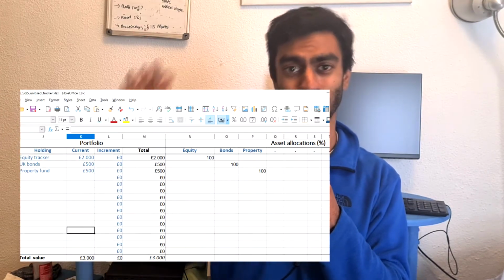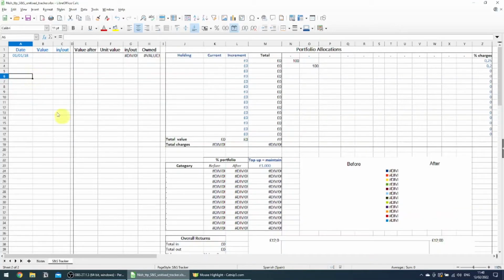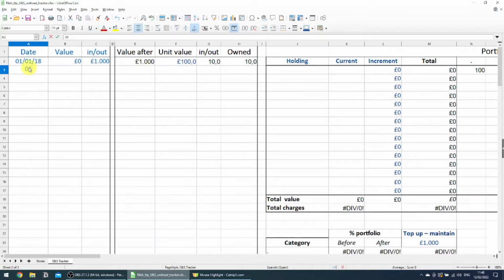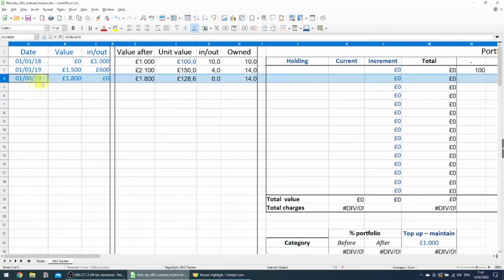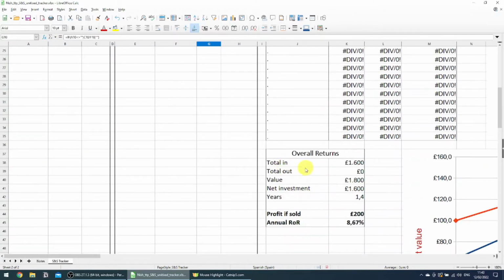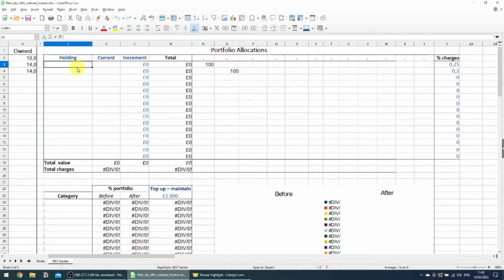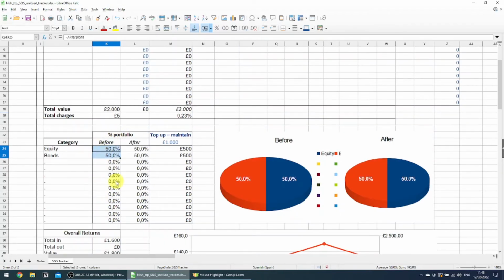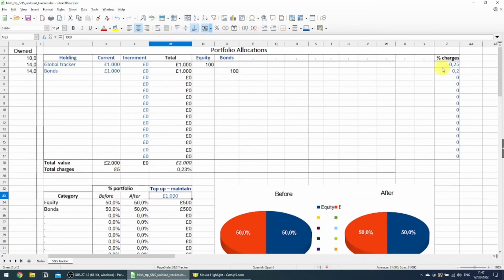Stocks and shares tracking spreadsheet template (FREE!)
A spreadsheet can be a useful tool to keep track of your stocks and shares portfolio - in this video I share the simple tracker that I made for my own use. It allows you to list your portfolio allocations along with tracking the price and transactions. Features include unitized portfolio tracking, and the ability to calculate hypothetical portolio distributions based on increments

0:00 Intro
0:29 Unitized tracking
1:35 Demo - price
4:35 Demo - portofolio

One thing I have thought about adding is to track the price by each holding to be more comprehensive, though this would slightly complicate the process.

🆓 Referals - supports the channel!
Amazon Prime
Amazon Music
Kindle Unlimited

Get cashback on your purchases with TopCashback (UK) (free £5 bonus)

stocks and shares portfolio free tracker spreadsheet simple funds tracker excel